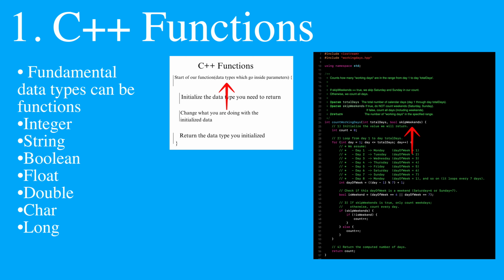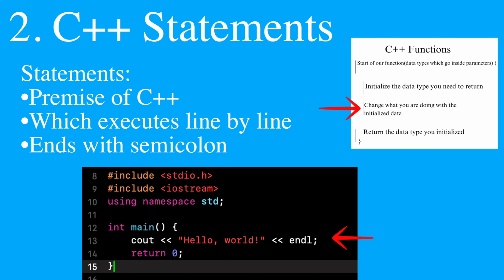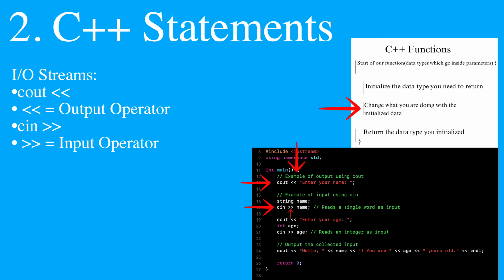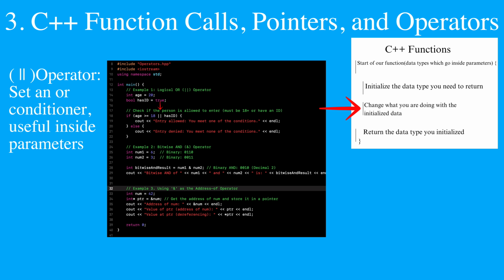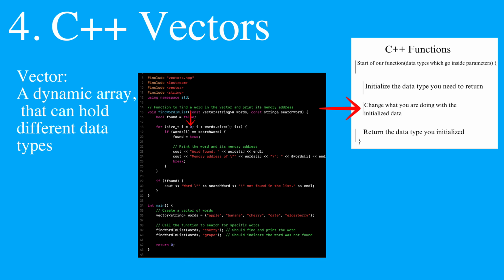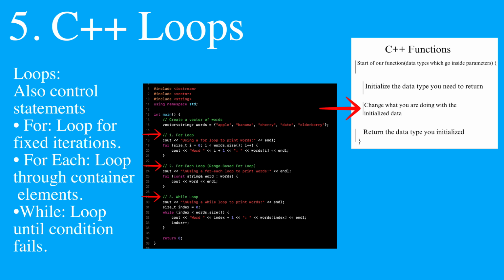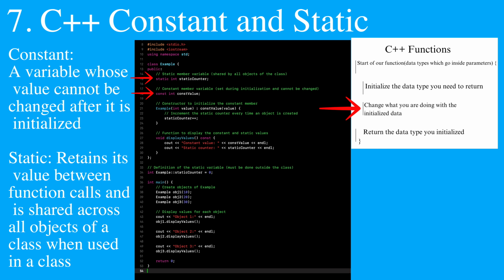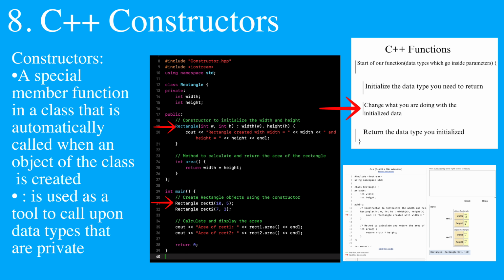How to Create C++ Functions-All Under 5 Minutes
Hey Everyone,
Made this recently and to share with everyone!

Gunnar

0:00-Intro

0:07-C++ Funcitons Overview
0:49-C++ Statements
1:24-C++ Function Calls, Pointers, and Operators
2:14-Vectors
2:35-C++ Loops
3:09-C++ If/Else If/Else
3:21-C++ Constant and Static
3:31-C++ Constructors
3:58-C++ Function Rules-Recap

4:32-Outro